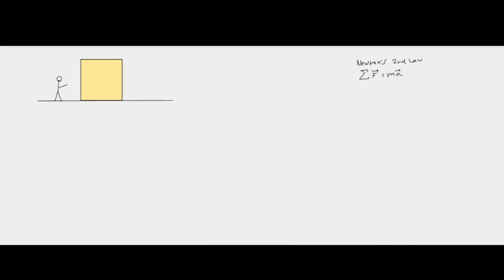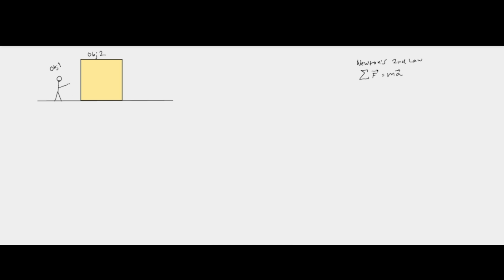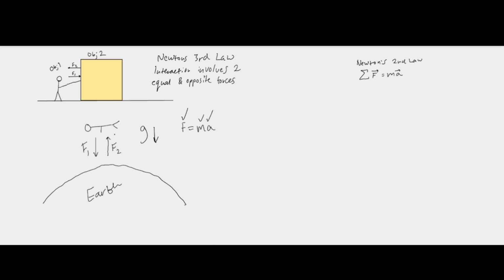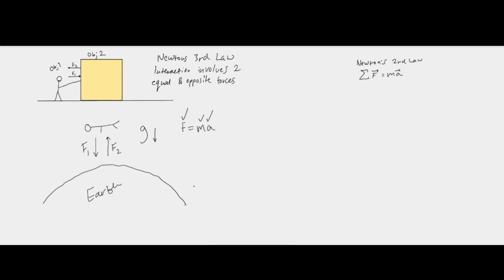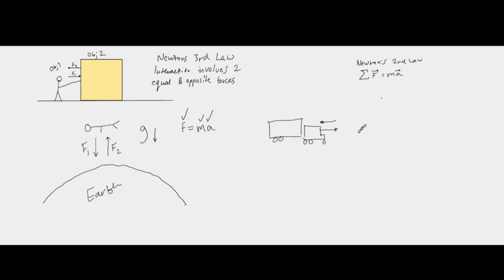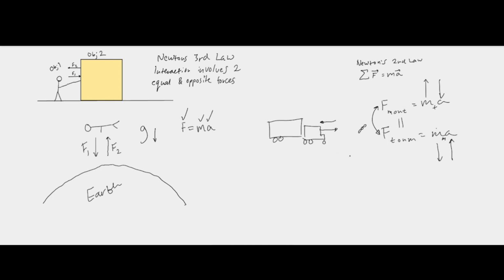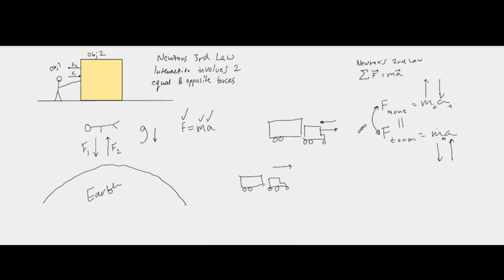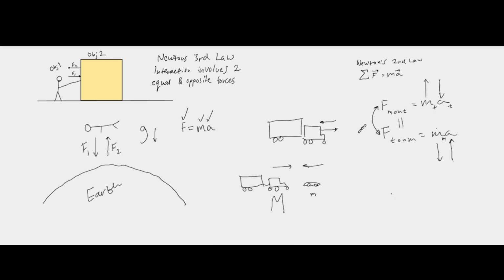Newton's Third Law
Exploring force pairs.